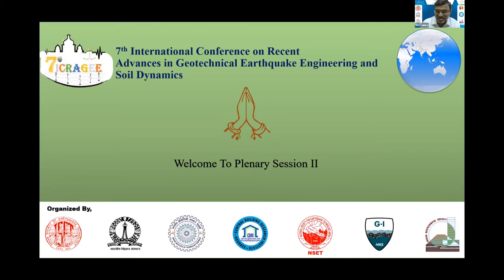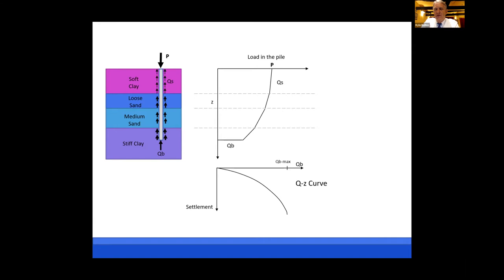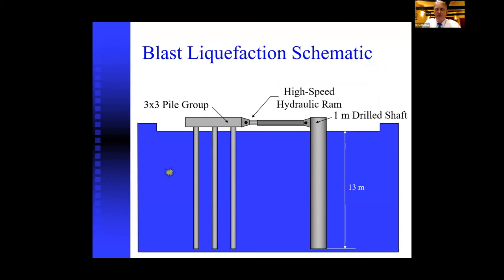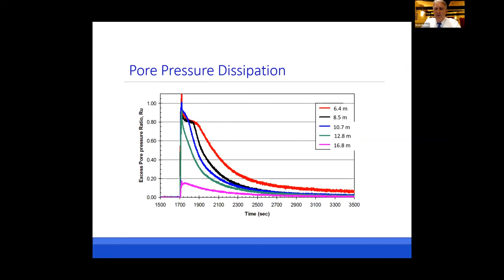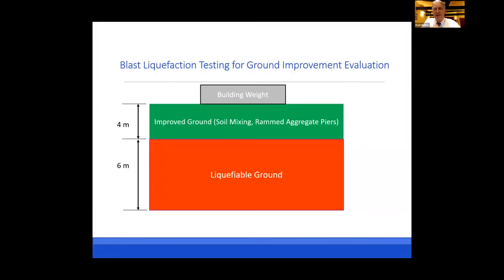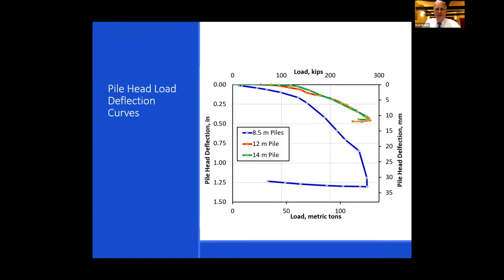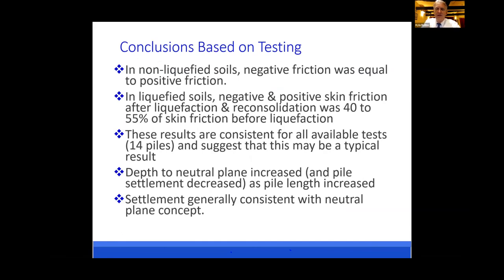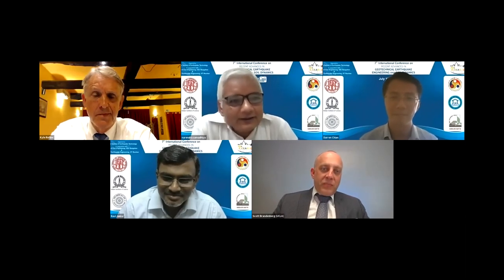7ICRAGEE Keynote_Prof. Kyle M. Rollins_Liquefaction-Induced Pile Down drag from Full-Scale Testing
7ICRAGEE - 7th International Conference on "Recent Advances in Geotechnical Earthquake Engineering and Soil Dynamics" was jointly organized by the Indian Society of Earthquake Technology, the Civil Engineering Department, I.I.Sc. Bengaluru, and the Department of Earthquake Engineering, I.I.T. Roorkee held online during July 12-15, 2021 over an online 3D platform. The seventh edition of this quadrennial International Conference was in continuation of the previous six such conferences in which the first five were organized by the Missouri University of Science & Technology, Rolla, USA, and the latest one was organized in Delhi in 2016 by ISET and IIT Roorkee. This edition witnessed more than 1200+ attendees, 50+ invited speakers, and 80+ chairs & co-chairs, who made this edition of the conference highly successful.

for the latest updates about upcoming events.